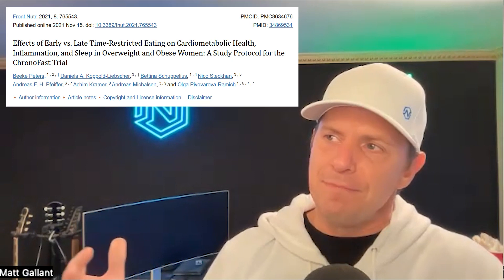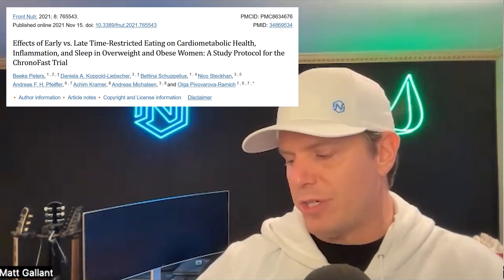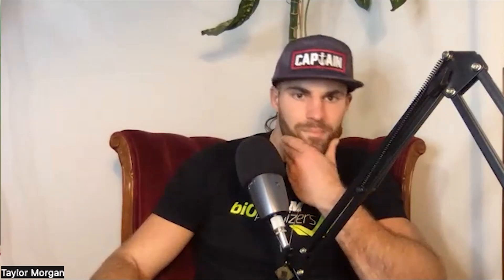Should You Eat Close to Bedtime? 🧐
Matt Gallant and The Captain talk about how eating around bedtime affects your sleep quality and how you can hack it to get deeper sleep.